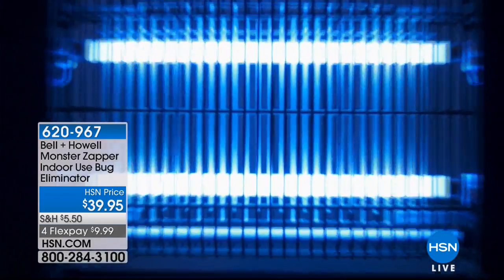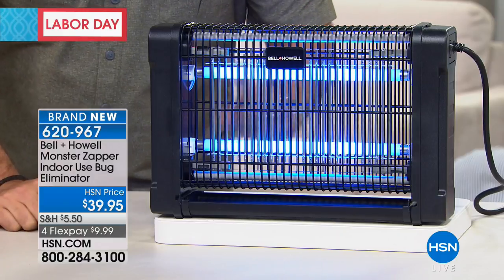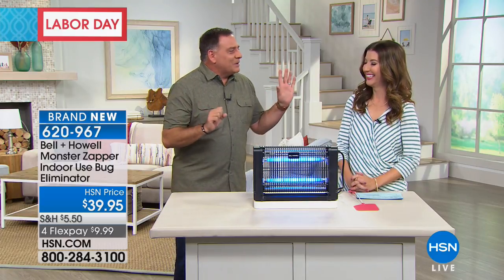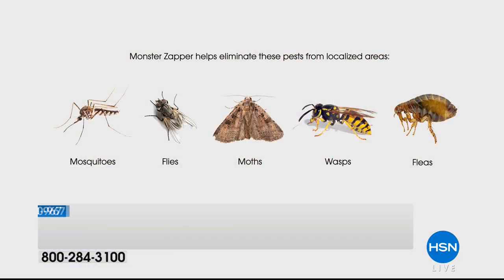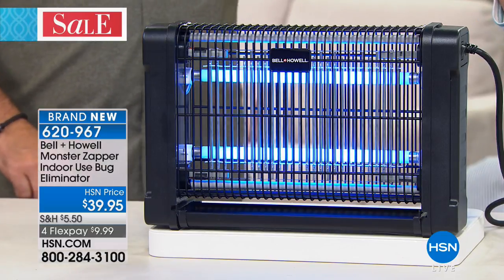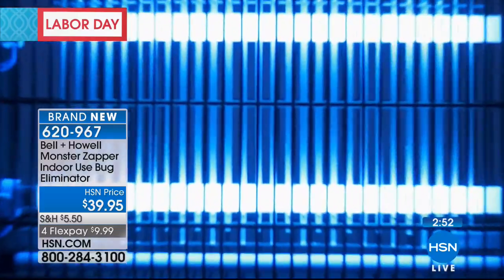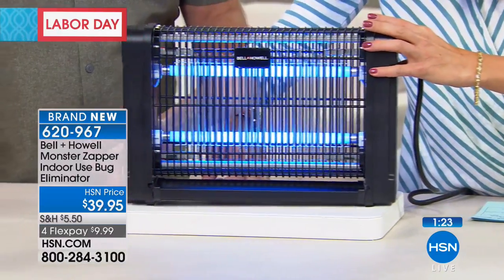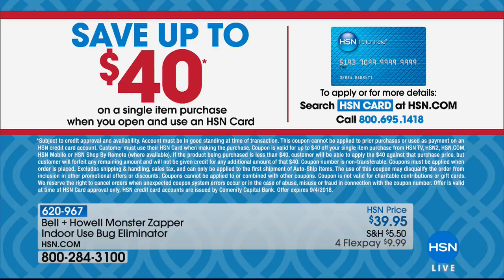Bell + Howell Monster Zapper Indoor Use Bug Eliminator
Give those pesky indoor insects the zap with the Monster Zapper. Two 20watt ultra violet bulbs draw in flying insects. Then the electric...